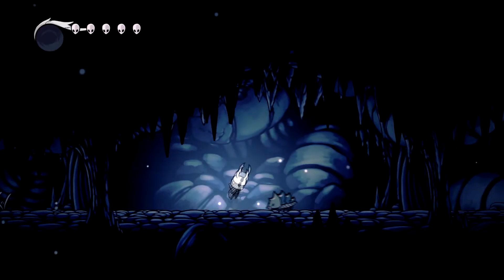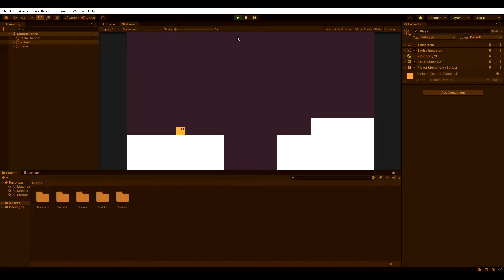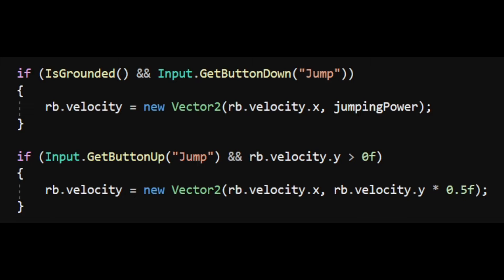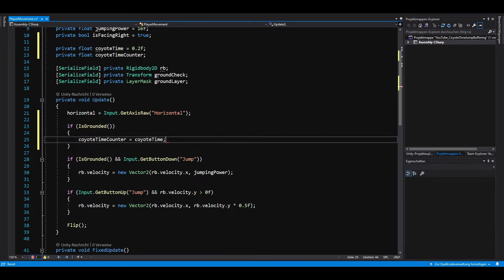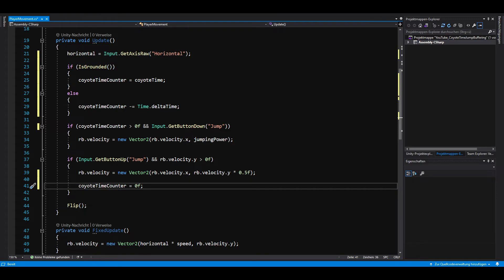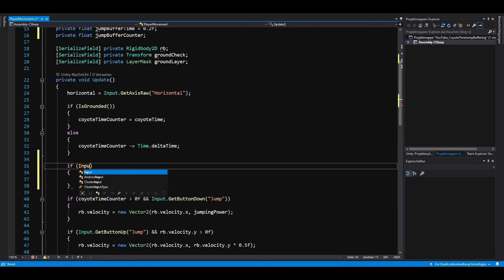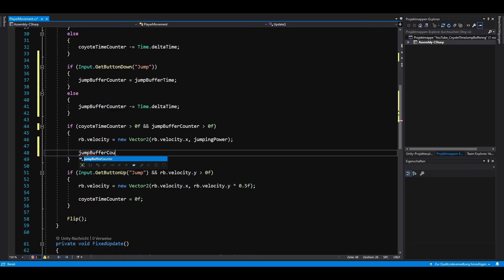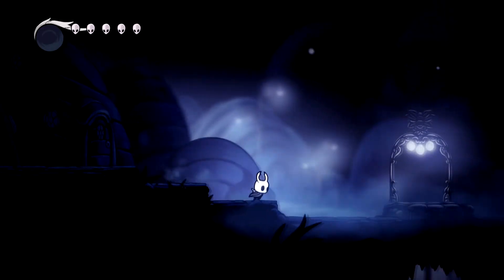Coyote Time & Jump Buffering In Unity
Learn how to implement coyote time and jump buffering in Unity!

*MUSIC*
A Night Alone by TrackTribe